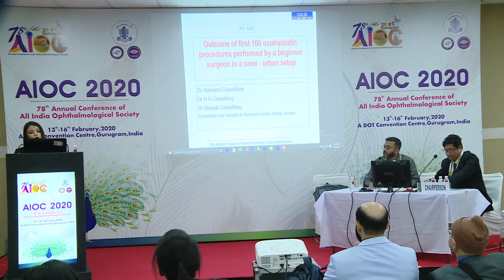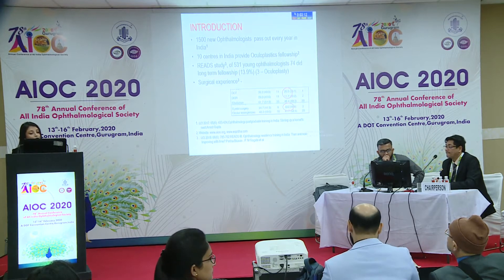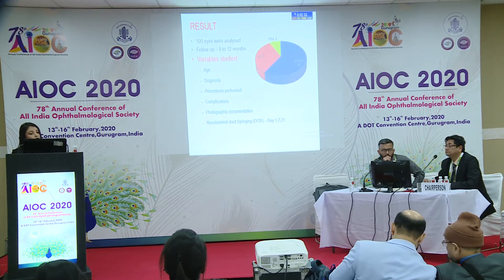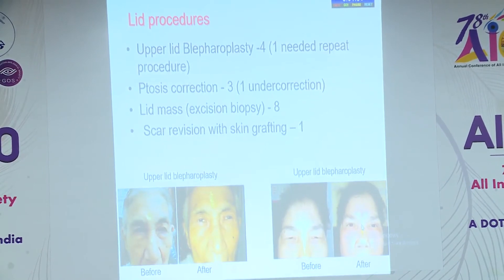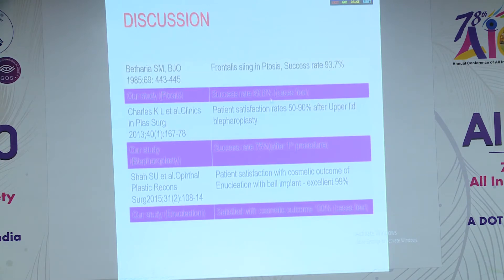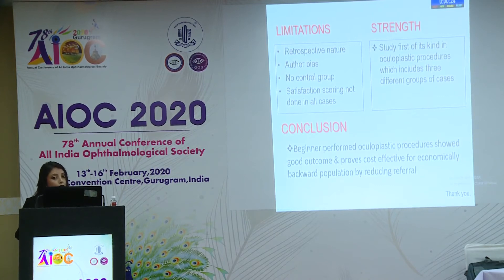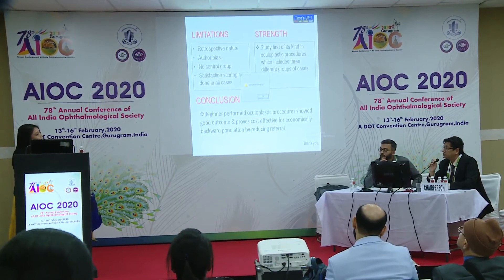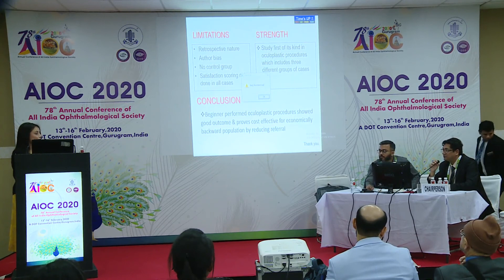AIOC2020 PPP Orbit Oculoplasty Dr Haimanti Choudhury Outcome of first 100 oculoplastic procedures pe